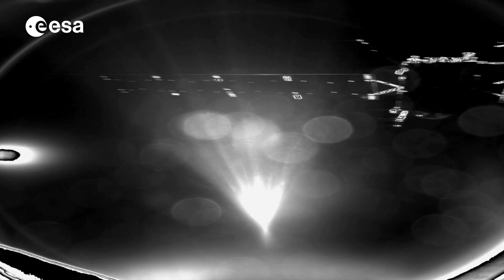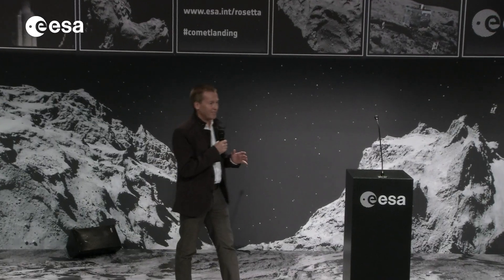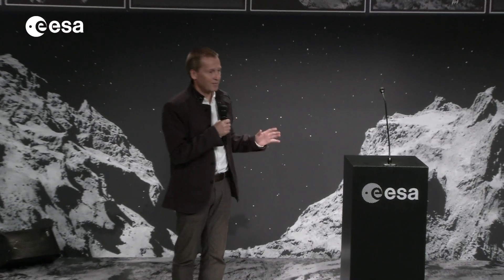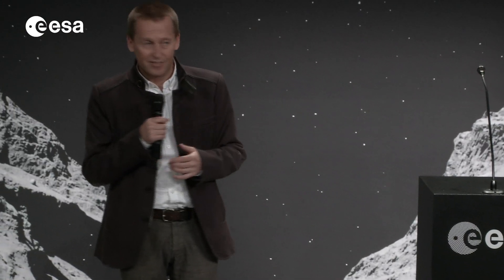Philae landing: touchdown highlights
Highlights from coverage of ESA's Rosetta mission soft-landing its Philae probe on a comet, the first time in history that such an extraordinary feat has been achieved.

After a tense wait during the seven-hour descent to the surface of Comet 67P/Churyumov–Gerasimenko, the signal confirming the successful touchdown arrived on Earth at 16:03 GMT (17:03 CET).